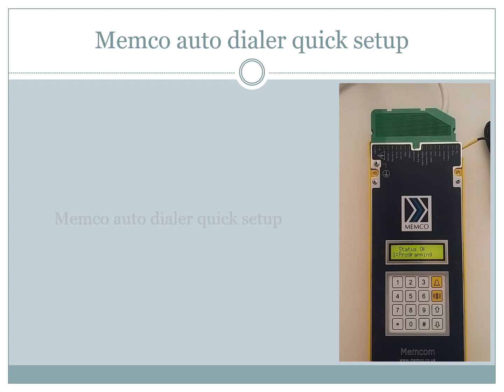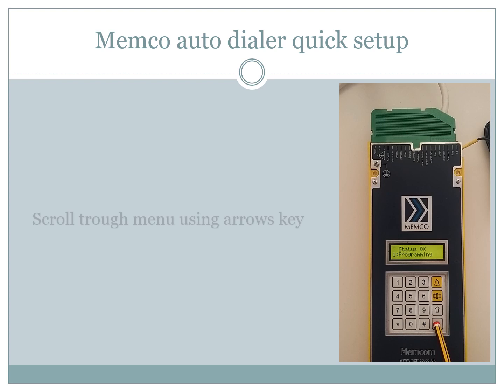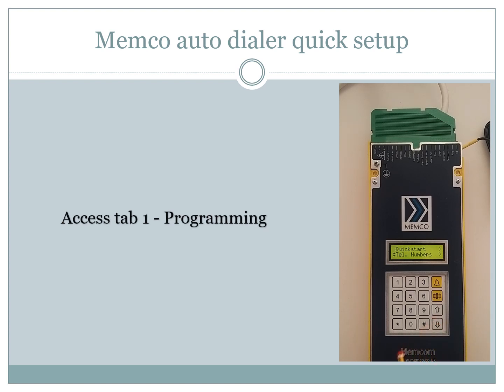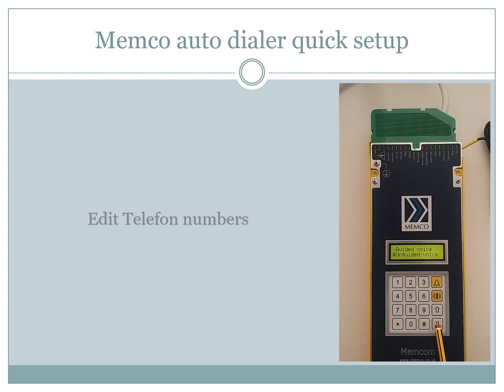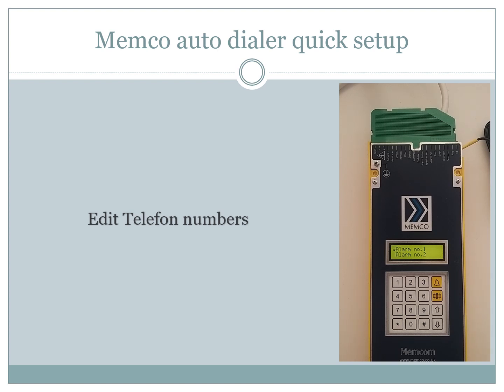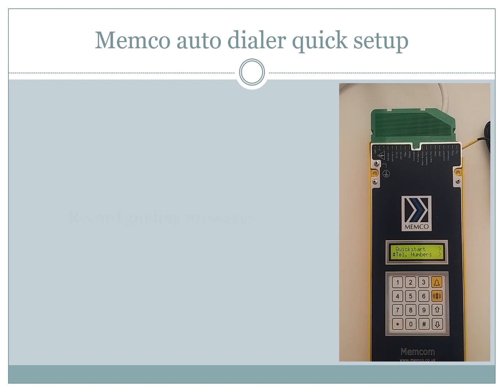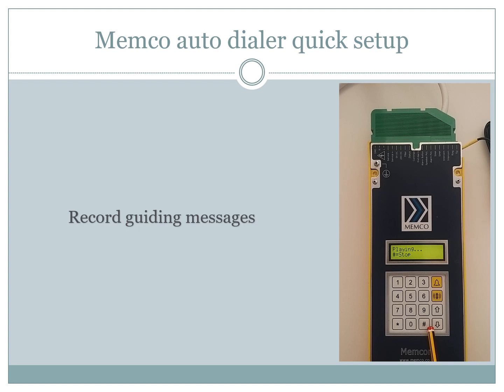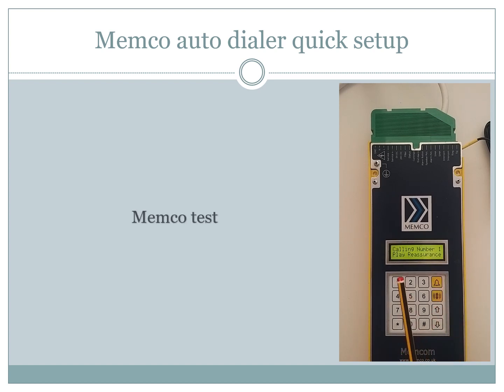How to set up Memco auto dialer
This video show a quick method for Memco auto dialer setup.